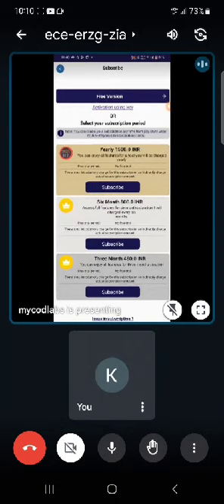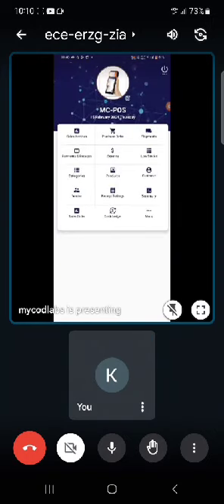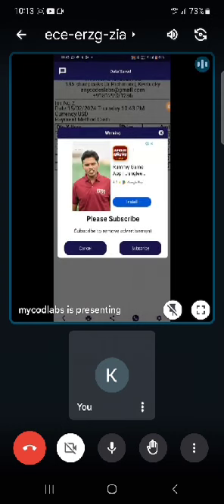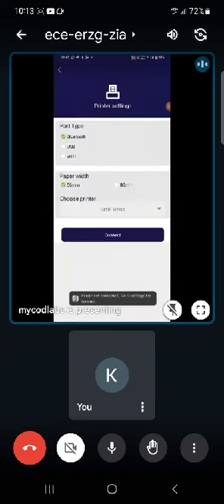Mcpos working tutorial